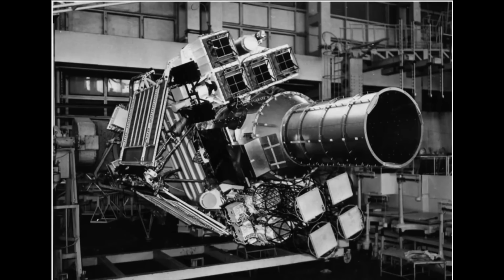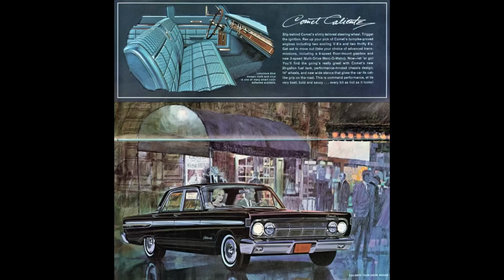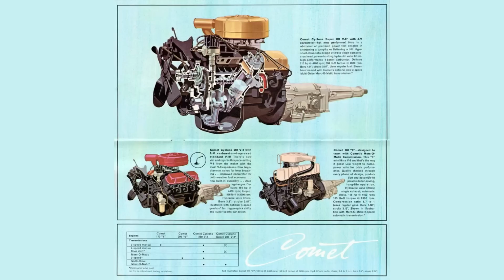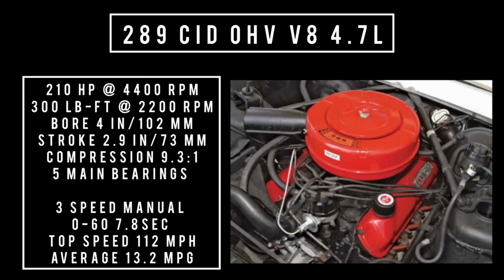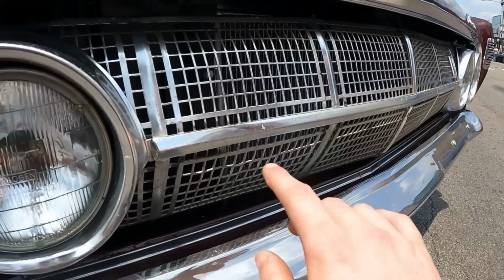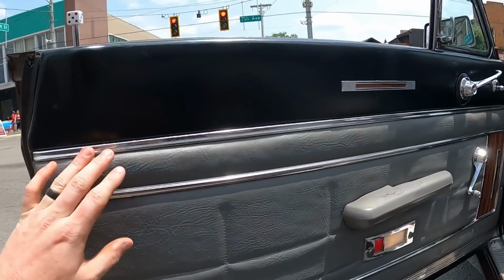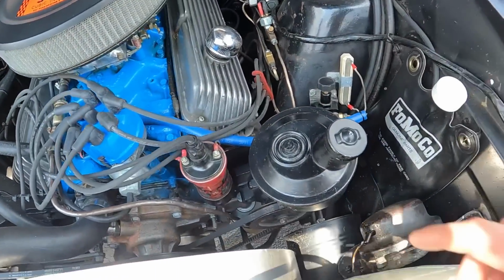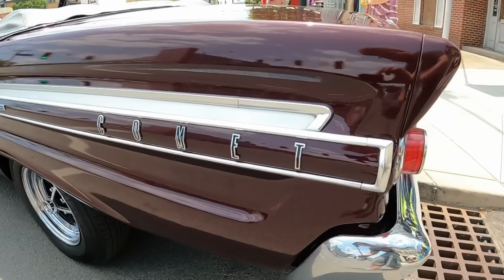1964 Mercury Comet Caliente￼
Today on what it’s like the year is 1964, when this mercury comet Caliente was new. Lots of information in this episode￼ as well as specs and ads enjoy

If you’d like to get in touch with me shoot me a comment in the comment section below or check out our Facebook group that correlates with this YouTube channel by clicking the link below￼